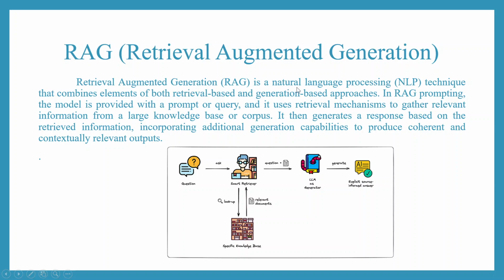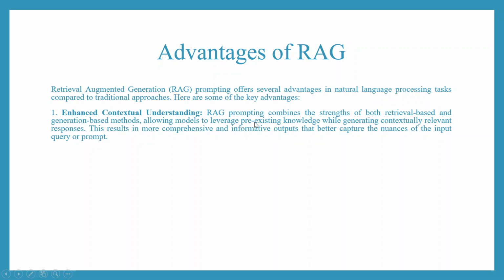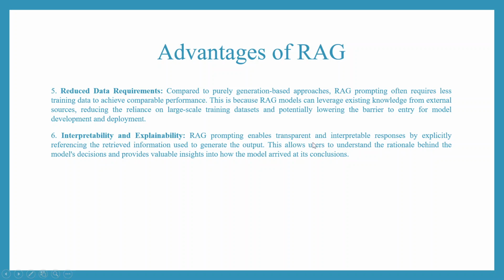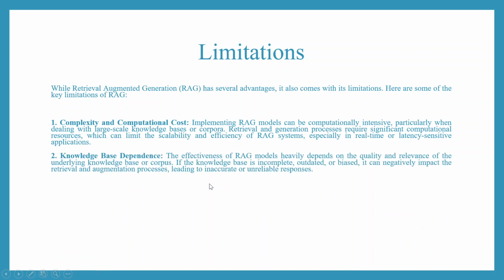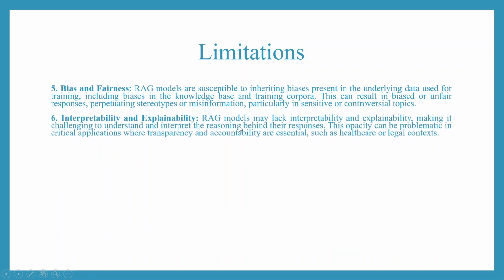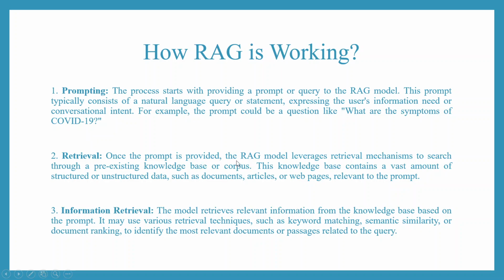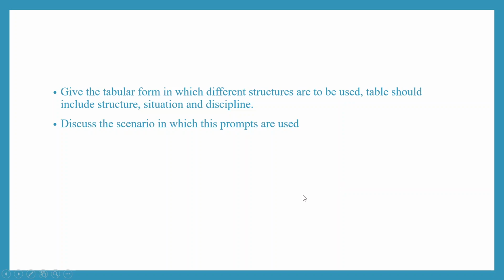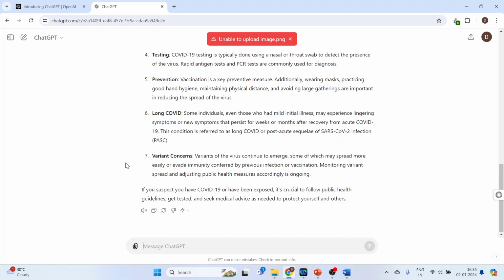17. Retrieval Augmented Generation [RAG] Technique